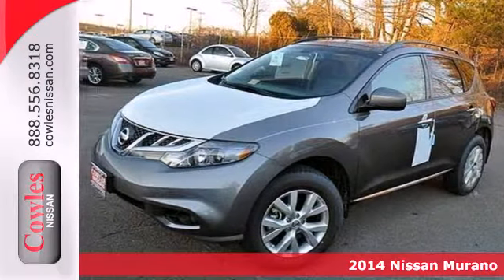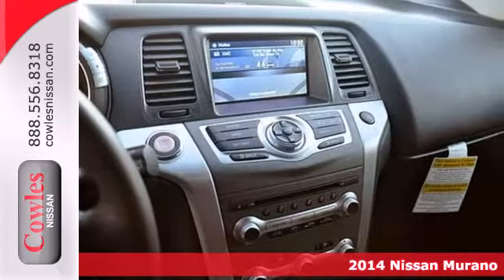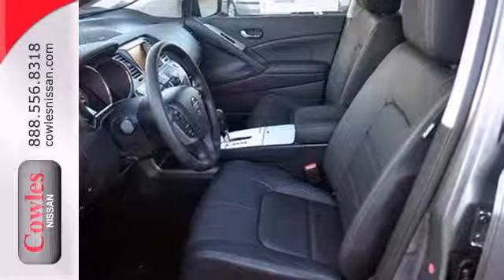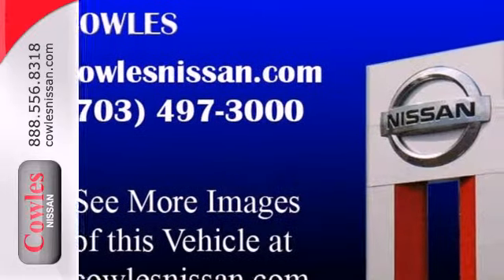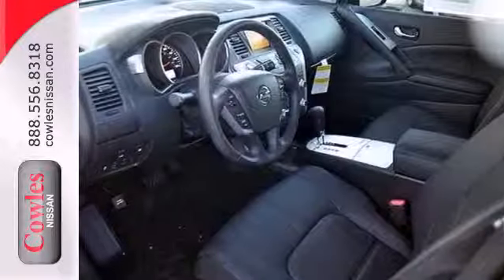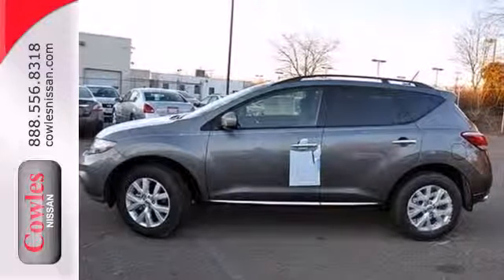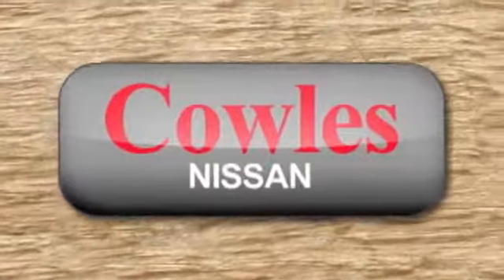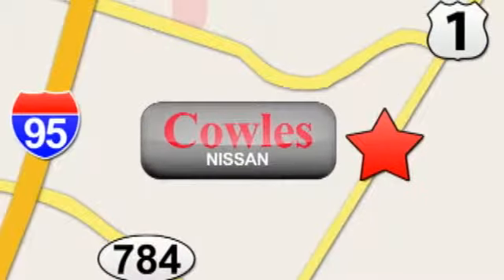2014 Nissan Murano Washington DC VA Woodbridge, VA N1394 - SOLD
Year: 2014
Make: Nissan
Model: Murano
Trim: Continuously Variable Automatic
Engine: 6 Cylinder
Transmission: Continuously Variable Automatic
Color: Gray
Interior: Black
Stock #: N1394
We want to help you find the car that fits you and your families needs. Let us then earn your business and your trust. We will do every thing necessary to make sure you drive home with the car of your choice. , , Dual-zone climate control, Floor covering: carpet in passenger compartment and carpet in load area, Front seat center armrest, Rear seat center armrest, Passenger ventilation controls, Tinted glass, Ventilation system with micro filter and automatic recirculation, Zone tinted windshield, Two 12V power outlet(s) in front, one 12V power outlet(s) in cargo area, Cargo area light, Cruise control, Front cup holders, Two active height-adjustable front seat head restraints, three height-adjustable rear seat head restraints, Four grab handles, Card key power locks : includes power windows, Vehicle speed-proportional power steering, Front windows with one-touch on two windows, rear windows, Four-door sport utility vehicle, Rear driver door and rear passenger door, Chrome exterior door handles, Alloy trim, Illuminated driver and passenger vanity mirror, Low tire pressure indicator, Service interval indicator, Cargo area dimensions: length (inches): 29.6, front width (inches): 54.7, height (inches): 32.5 and loading floor height (inches): 30.8, Center differential lock, Emissions: ULEV II ( 7.3 annual tons of CO2) 444, Multi-point fuel injection, 21.7gallon fuel tank, Independent front strut suspension with stabilizer bar and coil springs, independent rear multi-link suspension with stabilizer bar and coil springs, Transmission: continuously-variable automatic and floor sh

Address:
14777 Jefferson David Hwy